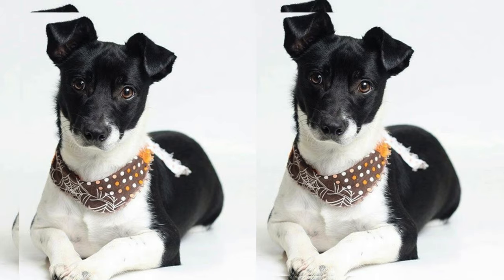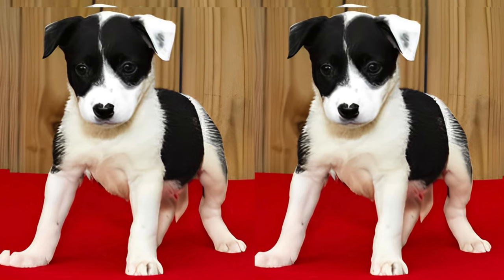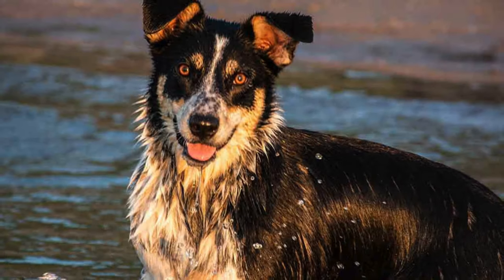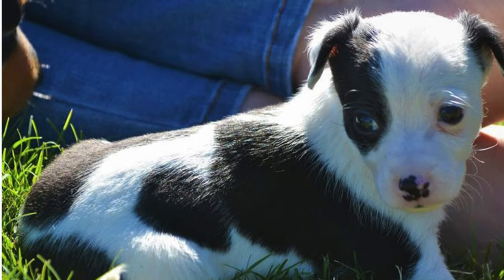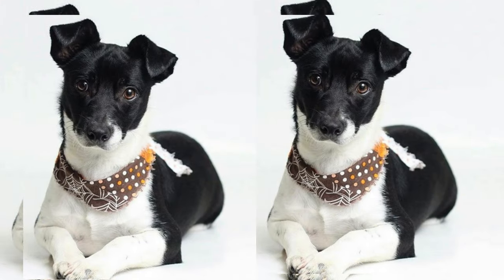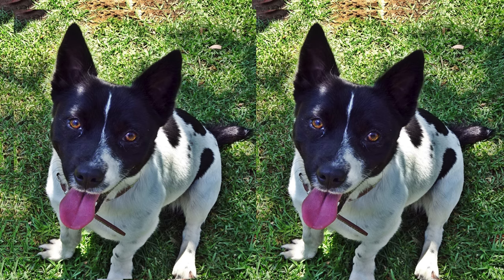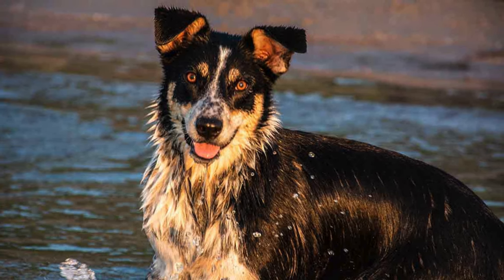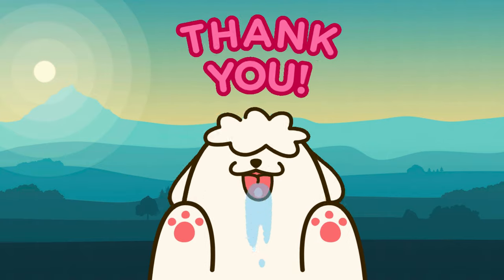Border Collie Jack Russell Terrier Mix AKA Border Jack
Welcome to the ultimate guide on the Border Collie Jack Russell Terrier Mix, affectionately known as the Border Jack! In this engaging video, we delve into the secrets of this energetic and intelligent breed, offering tips on training, playdates, and the day-to-day life of a happy pup. 🐾